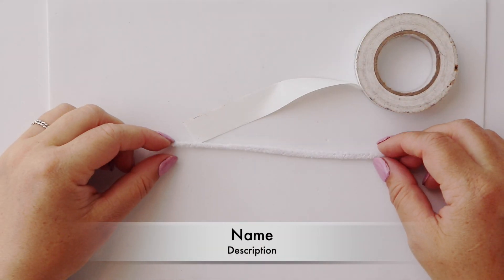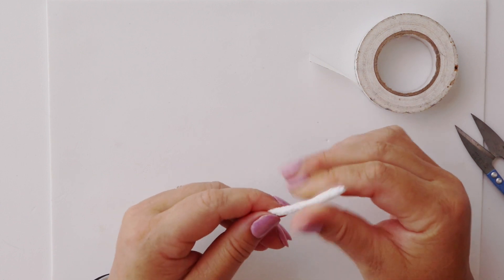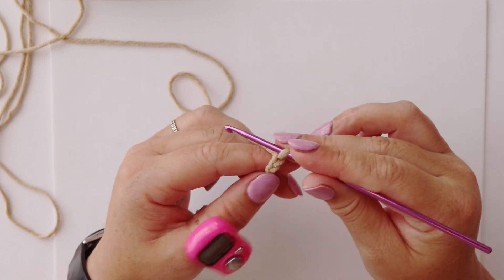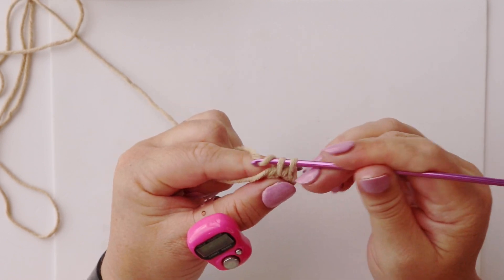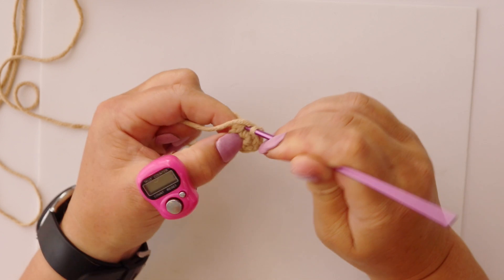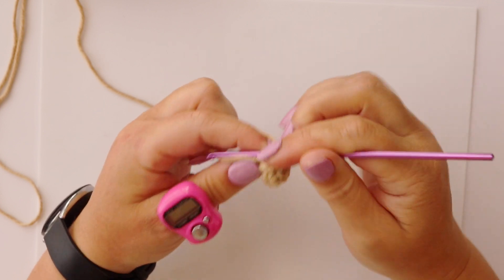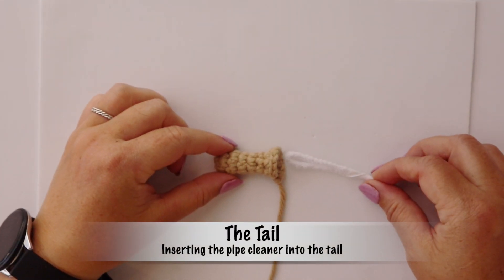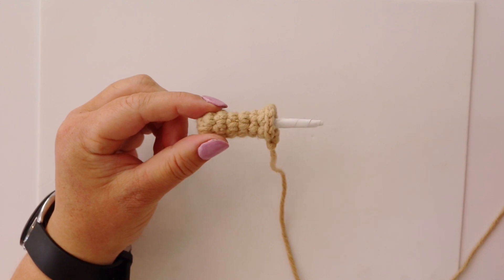Doug the Beginner Crochet Dog - Making the Tail by Cosmos Crochet Corner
This tutorial video is the ninth step on your amigurumi journey to create Doug the Beginner Crochet Dog. I designed Doug the Beginner Crochet Dog to be a teaching tool for beginners. It will teach you numerous critical skills and help you to level up faster towards creating saleable crochet items. While I retain the copyright to this pattern, you are welcome to sell any items you create with the pattern as long as you follow your local cottage industry laws for such sales.

This tutorial will show you how to make the tail for Doug the Beginner Dog. It will be followed by all the tutorials you need to master the basic skills of creating an amigurumi dog and to complete Doug. You will learn the following skills while following this tutorial to make the tail:

1. How to do basic wirework,
2. How to anchor the tail in the body,
3. How to sew the tail onto the body.

You can find a printable PDF copy of this pattern and all my other patterns in my Etsy shop at the following

Good luck with your amigurumi journey!
Sjanel (Cosmos Crochet Corner)